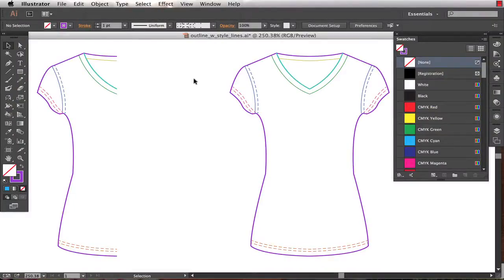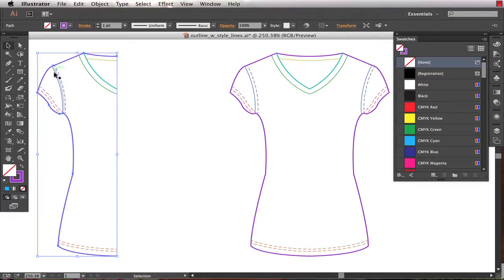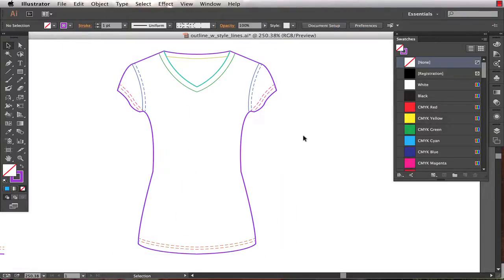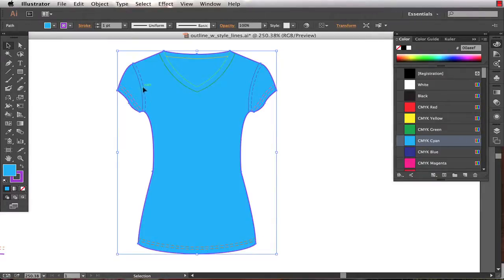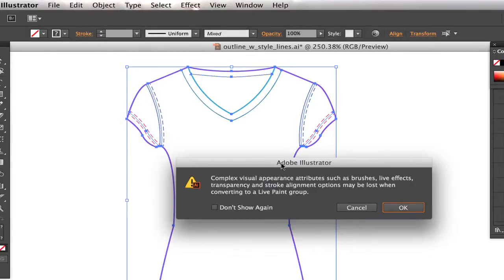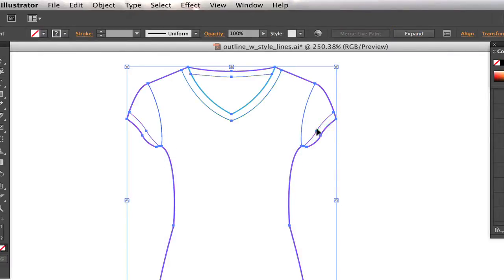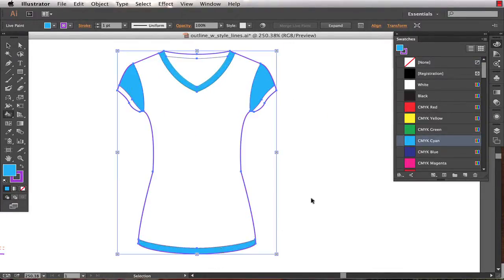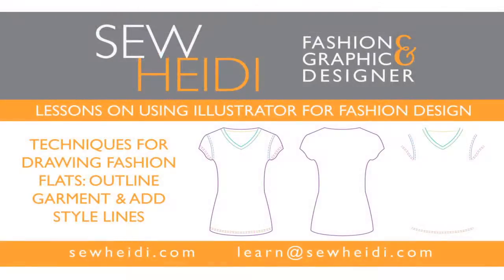Drawing Fashion Flats in Adobe Illustrator Method #3: Outline with Style Lines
One of the simplest ways to draw fashion flats in Adobe Illustrator is to outline the garment and add style lines.  While easy, it doesn't allow for flexibility to add different colors in different parts of the sketch or to control patterns independently.

In this Illustrator video tutorial, you will learn:

How to draw your sketch with an outline and separate style lines (0:10)
How to color your sketch with Live Paint (but why this isn’t always the best solution) (00:59)